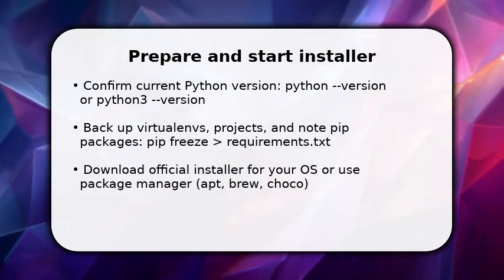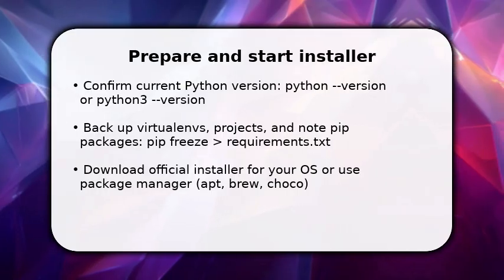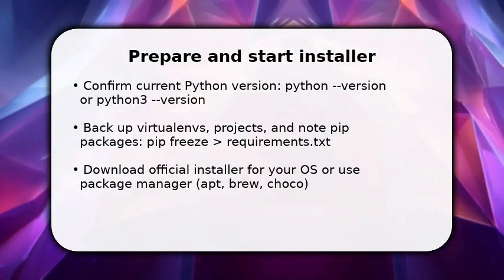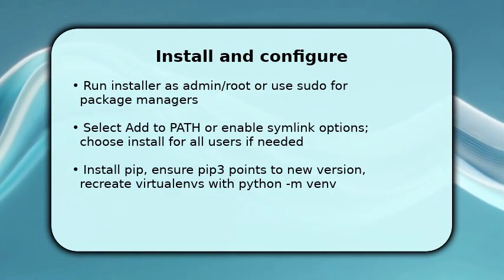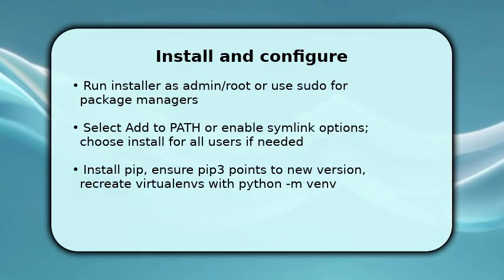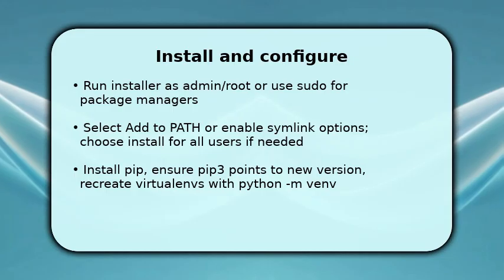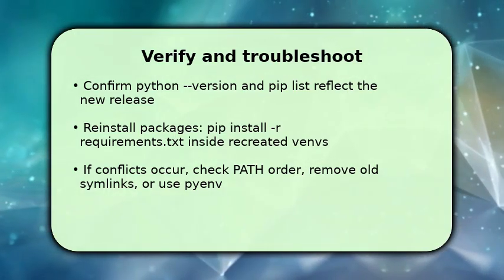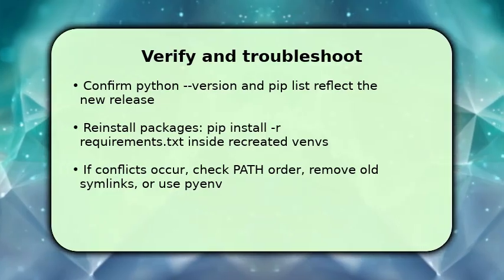How to Update Python Latest Version - Easy Guide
Discover the simple steps to update Python on your system. This guide walks you through checking for updates, downloading the latest version of Python, and installing it seamlessly without disrupting existing projects or configurations.